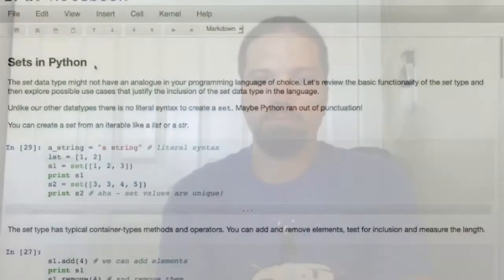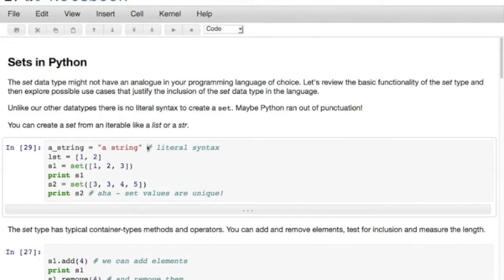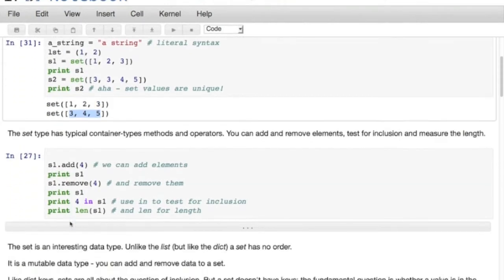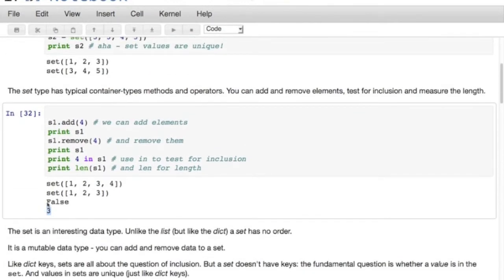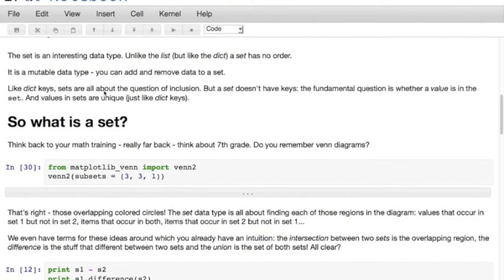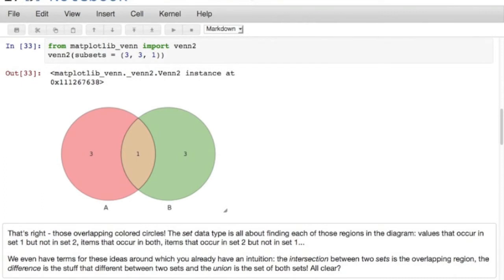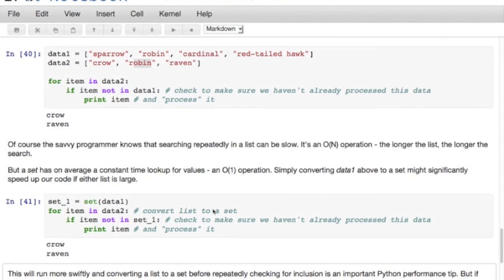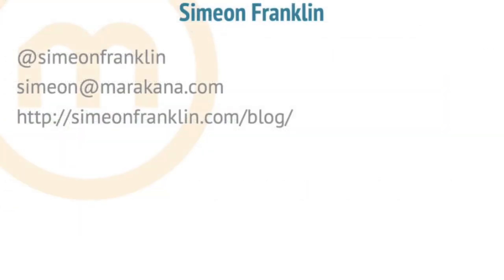The set datatype in Python Programming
Explaining the basics usage and use-cases for the built in data type "set" in Python.